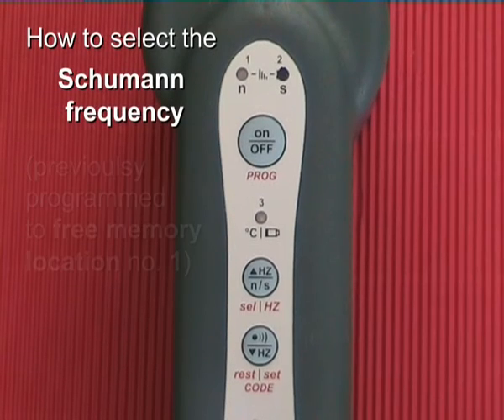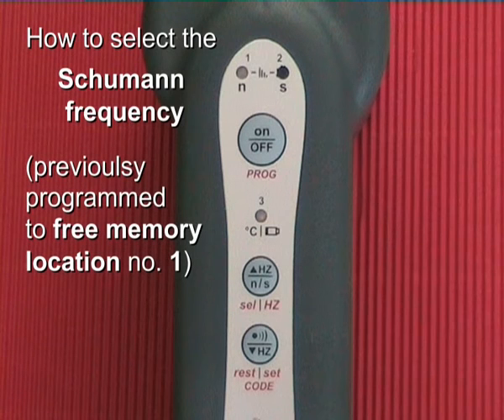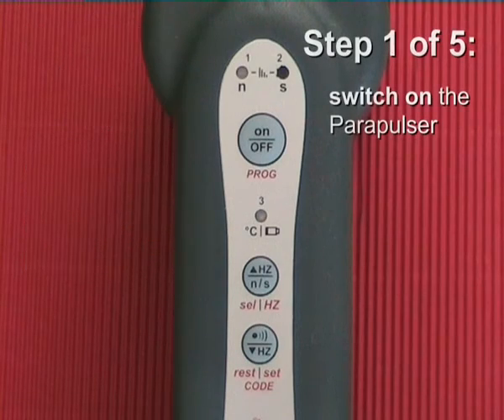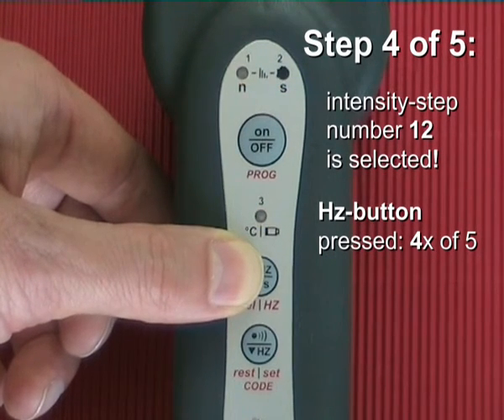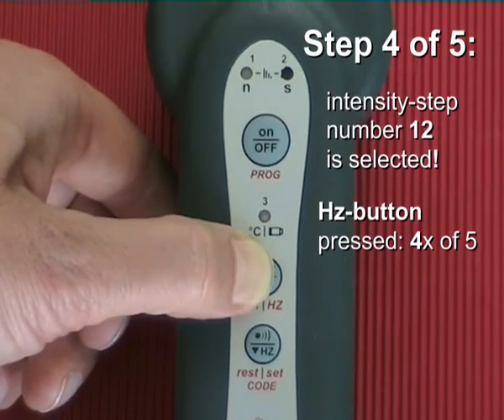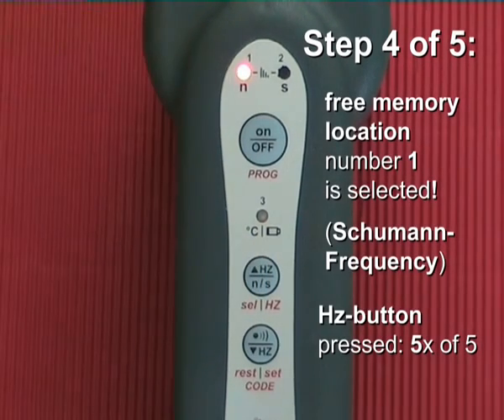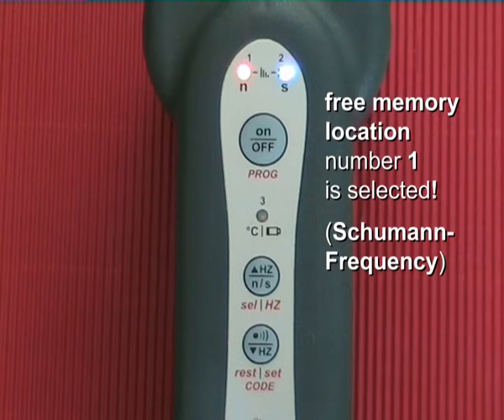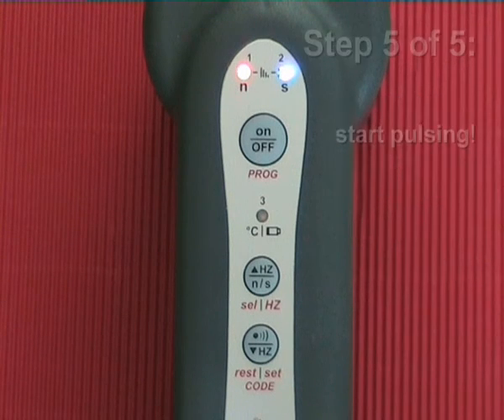Parapulser: How to select the Schumann Frequency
In this video is explained, how to change to the Schumann frequency when it was previously programmed into free memory location number 1 of the Parapulser.